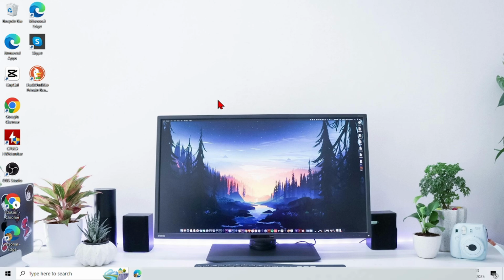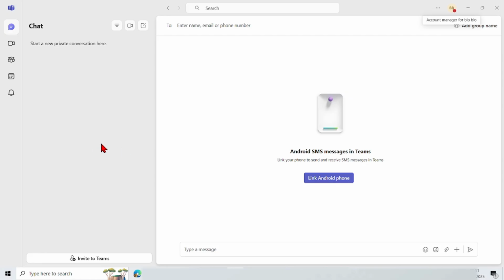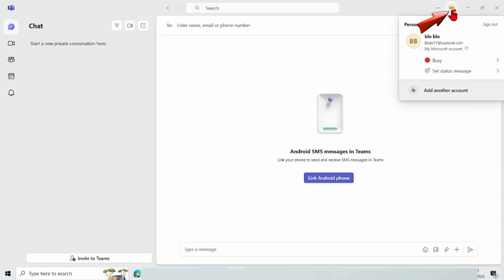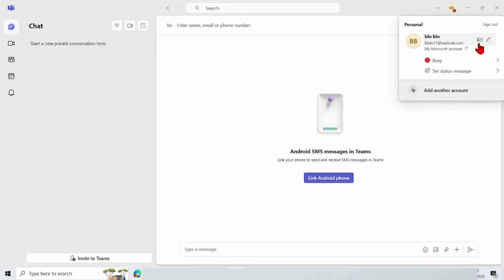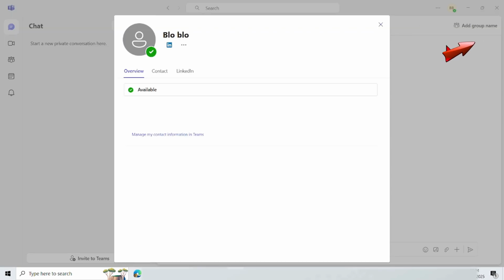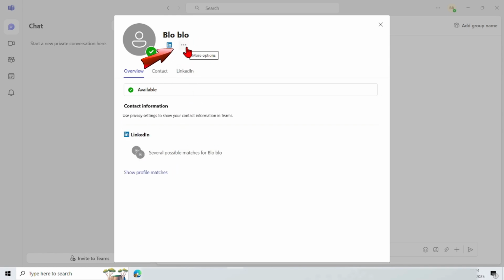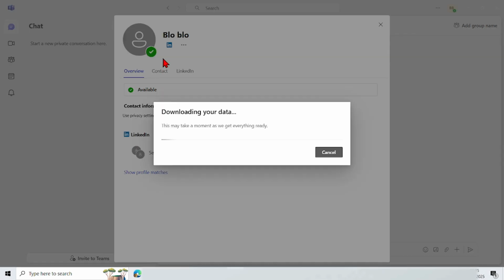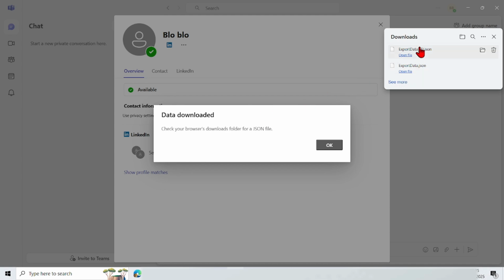How To Export Data Microsoft Teams On Computer